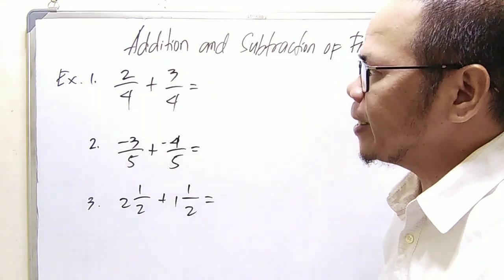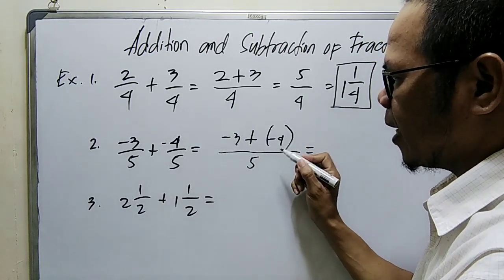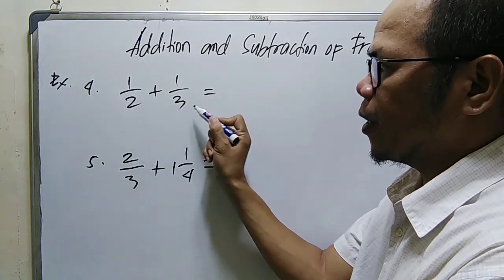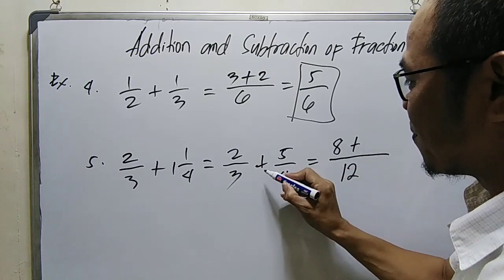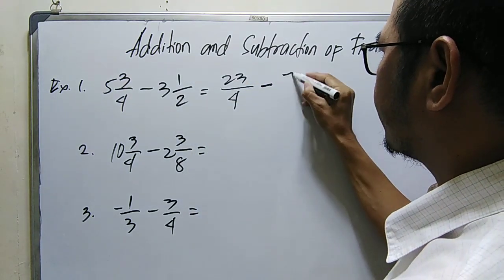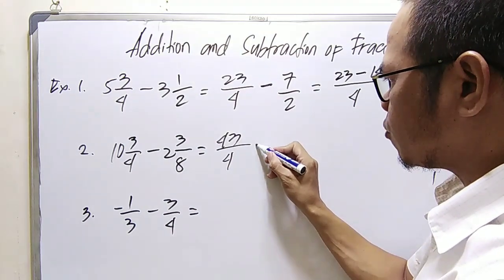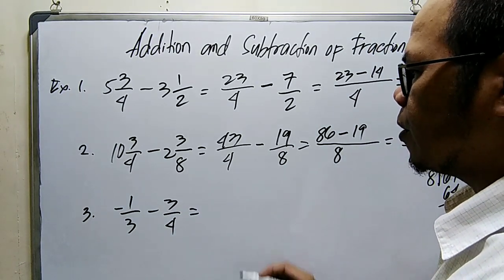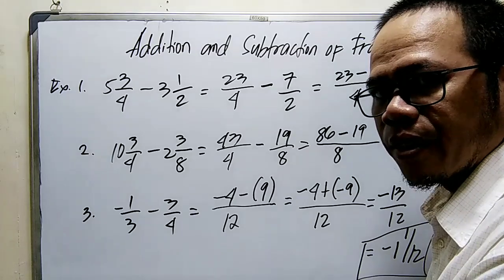HOW TO ADD AND SUBTRACT FRACTIONS